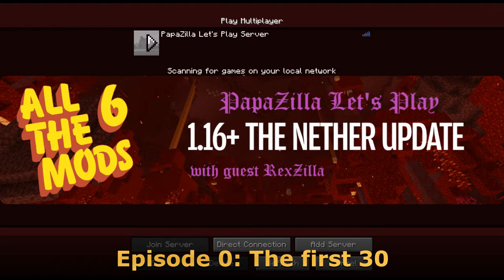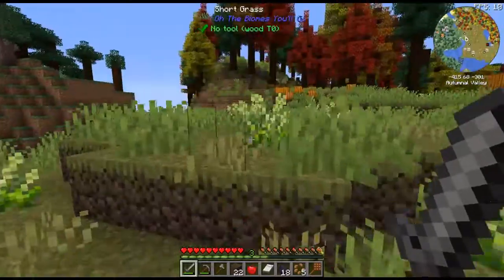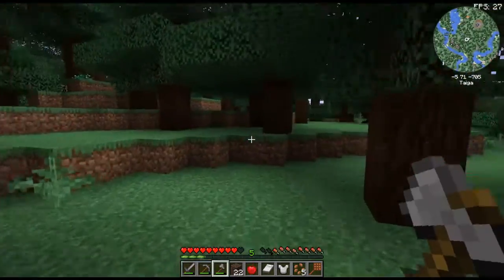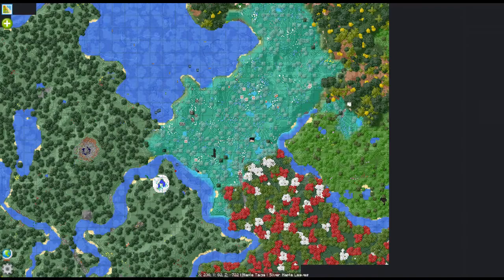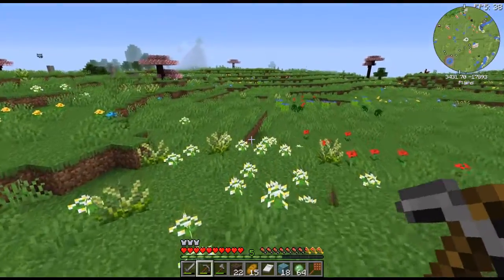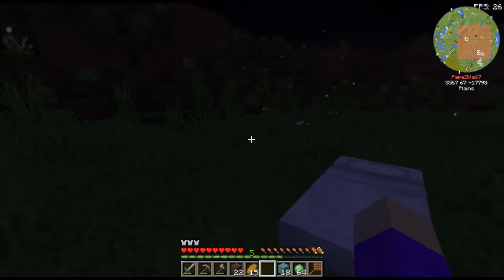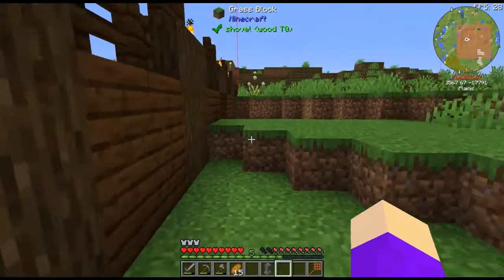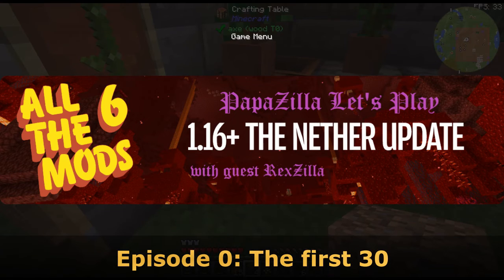All The Mods 6 Let's Play with PapaZilla Episode 0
2022 Let's Play
Episode 0
The First 30 Minutes